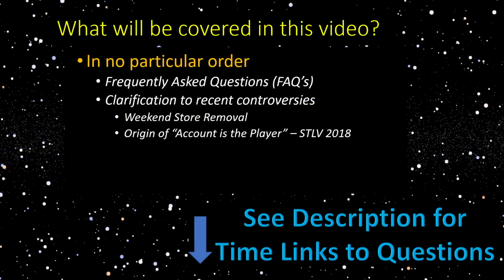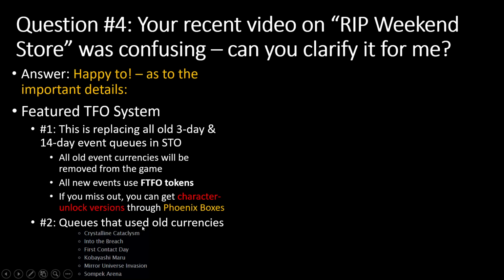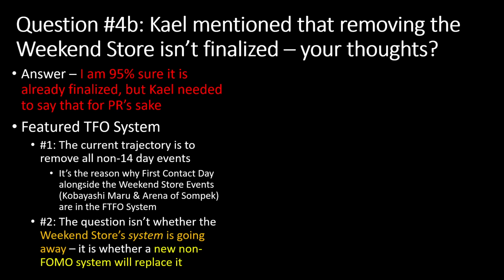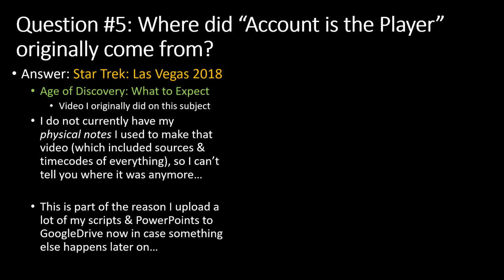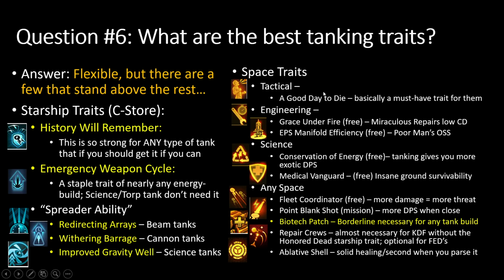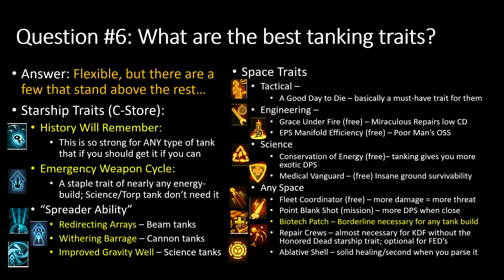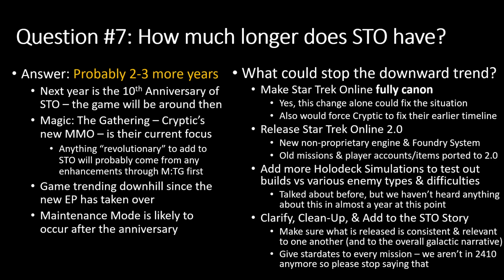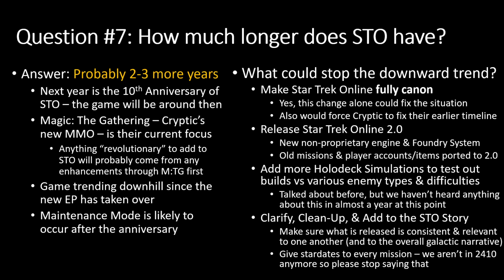1-Year Q&A: My Thoughts on Star Trek Online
Some of you pointed out via email last week that I have been on YouTube now for over a year -- even though I didn't post videos actively for a few months of that. As thus, I thought it was appropriate to just answer a few of the common questions you all send me in a video.

This won't be comprehensive, nor will it cover a lot of questions, but are questions that are relevant to most of you that watch this channel frequently. Later on this week will be a more generalistic video talking about the Lockbox system in the game (a video that I intend to also make a post on the STO Reddit forums as well).

For those of you that don't wish to watch the entire video:
0:55 -- Q#1: Am I the best tank in STO?
2:45 -- Q#2: Why should I continue to watch your channel?
5:26 -- Q#3: What can fill the void of the Foundry?
8:58 -- Q#4: Clarification on the Weekend Store
12:04 -- Q#4 b: Response to Kael's comment on the Weekend Store
15:17 -- Q#5: Where did "Account is the Player" come from?
18:03 -- Q#6: The "best" tanking traits
21:59 -- Q#7: How much longer does STO have?